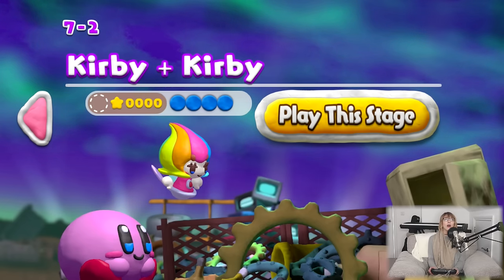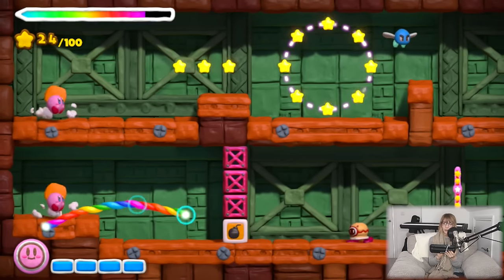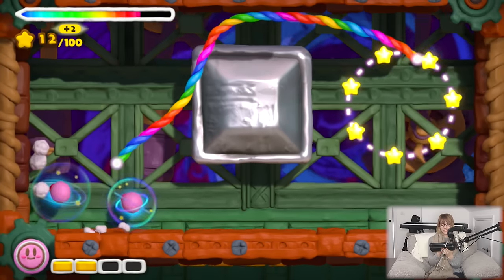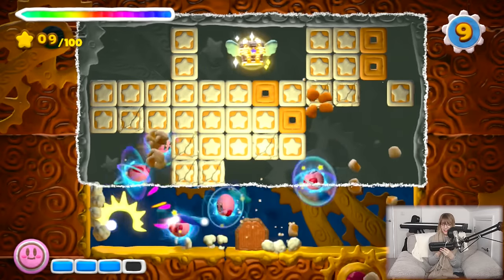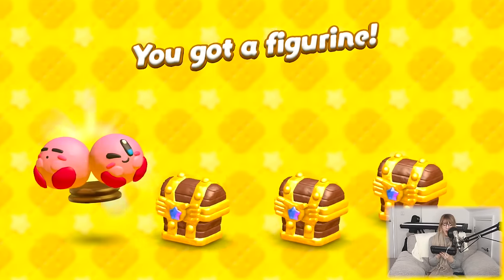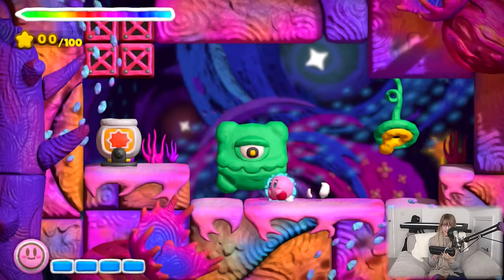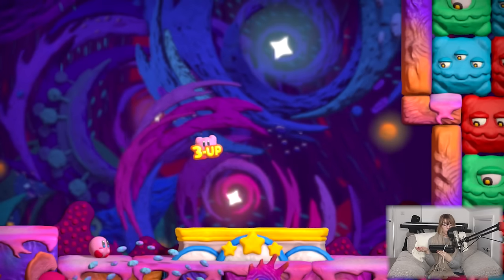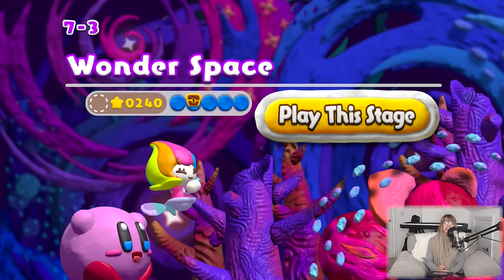Kirby And The Rainbow Paintbrush ~ KIRBY & KIRBY! : Sqaishey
Hello everyone and welcome to Kirby and the rainbow paintbrush!
In this series I will be playing as Kirby, colouring in the world around me and using my rainbow paintbrush to travel around. This is the first ever Kirby game I have played! :D
It is a such a cute game with a brilliant art style.

- Sqaishey